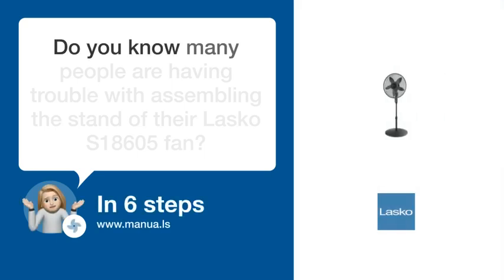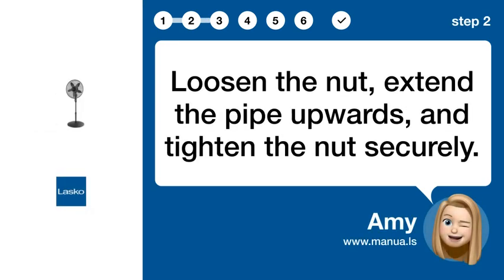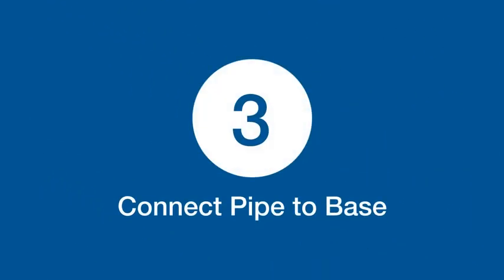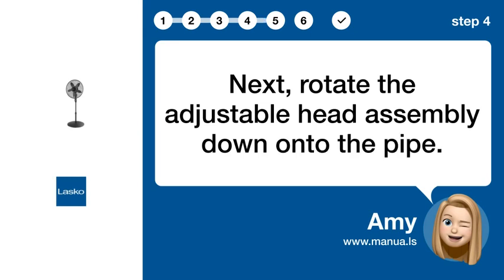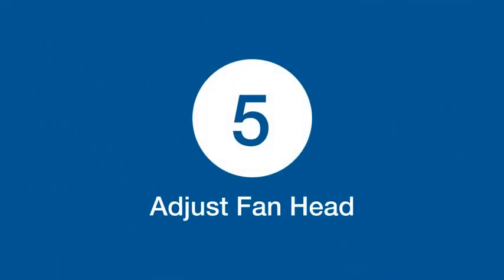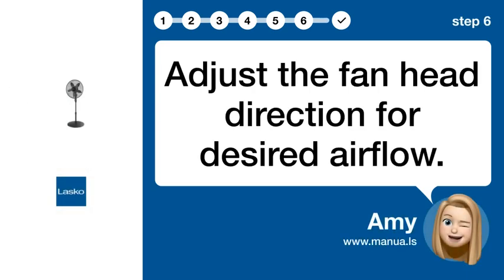How to Assemble the Stand of Your Lasko S18605 Household Fan | Step-by-Step Guide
📺 Learn how to assemble the stand of your Lasko S18605 household fan with this step-by-step guide. Watch this video to discover how!

📖 In 6 steps:
1. First, attach the fan head onto the stand.
2. Loosen the nut, extend the pipe upwards, and tighten the nut securely.
3. Rotate the pipe downwards into the base.
4. Next, rotate the adjustable head assembly down onto the pipe.
5. Push the knob on top of the motor housing to move the fan head.
6. Adjust the fan head direction for desired airflow.

📚💬 Manual and other questions:
On our site, you can find the complete manual for the Lasko S18605. There, you can also ask your question to other Lasko S18605 users.